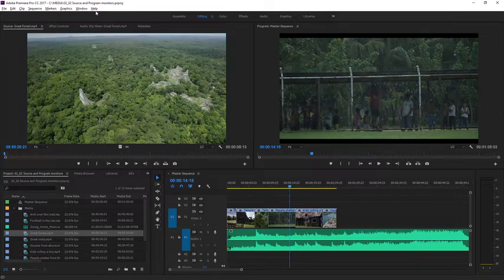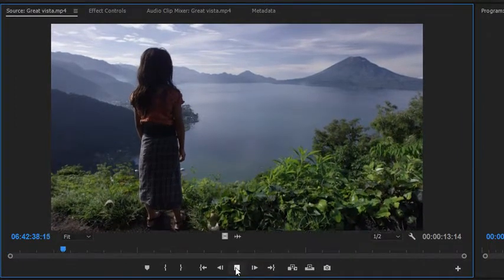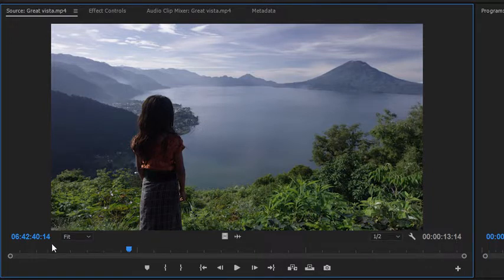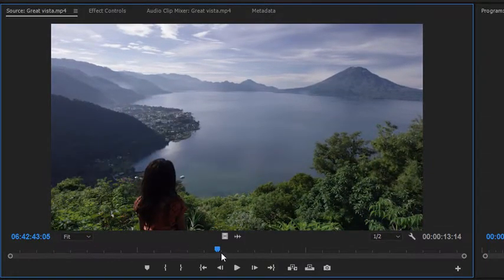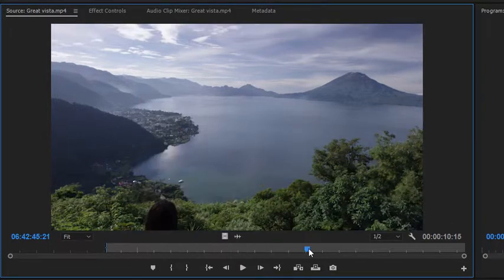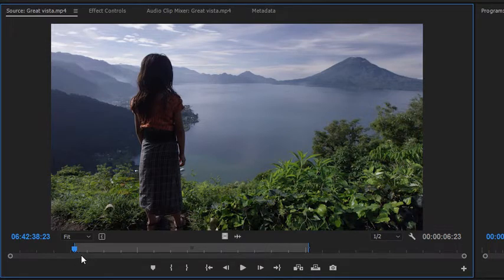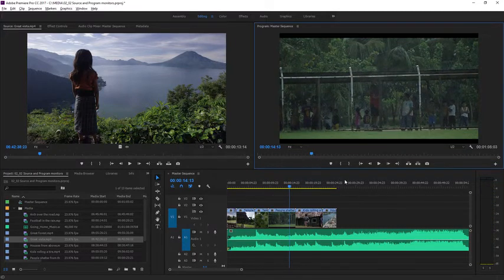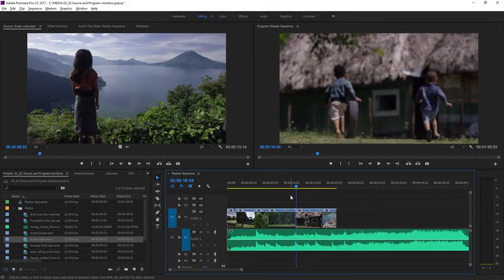Source and Program Monitors | Adobe Premier Pro Tutorials - 3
Source and Program Monitors | Adobe Premier Pro Tutorials - 1

Hi, My name is Waseem Akram(Pro Video Editor). I am here to solve your problem of video editing tutorials. Many people upload lots of videos on Adobe Premier Pro Tutorials, But i seen many videos of them. I assure this step to step videos help you to better understand with practically.